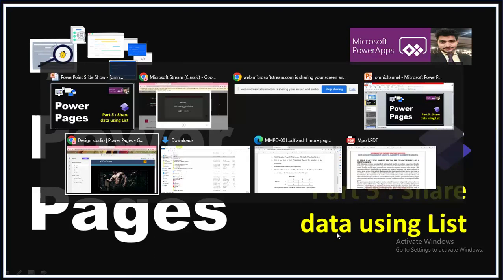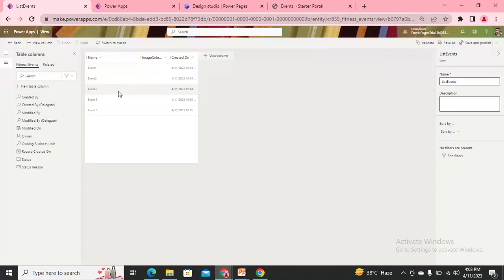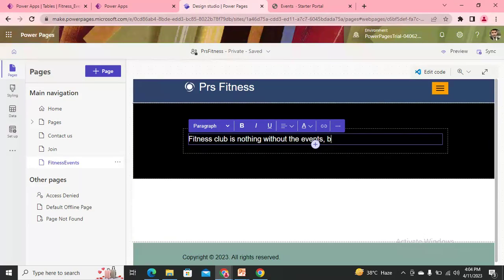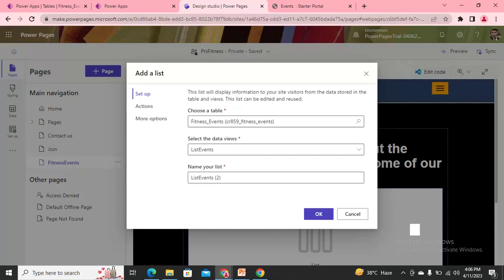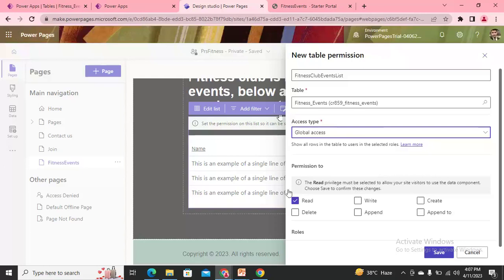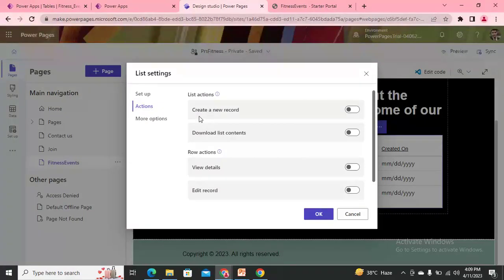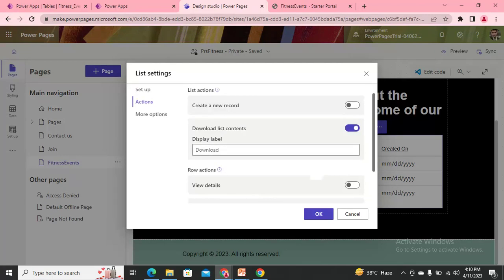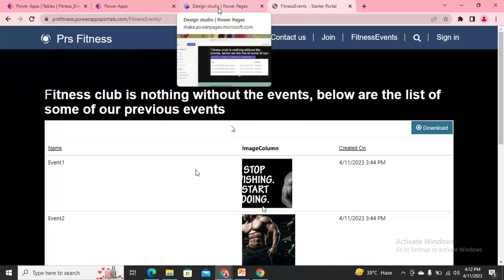list in power page | power pages in power platform part 5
In this video, we will share the internal data to the external users using the OOTB component list in power page, we can apply the securities as well to make it little secure i.e, accessible for authenticated users not for all and many more.